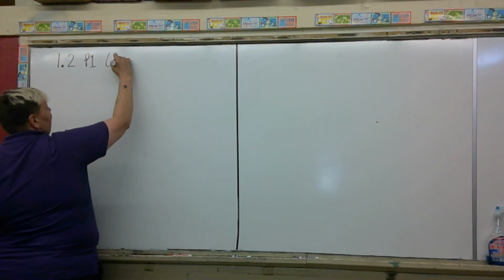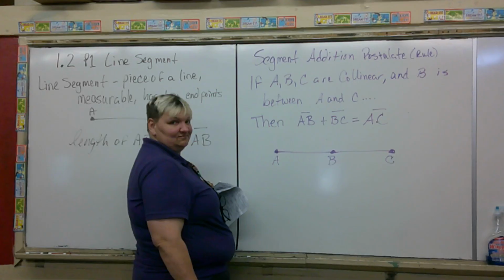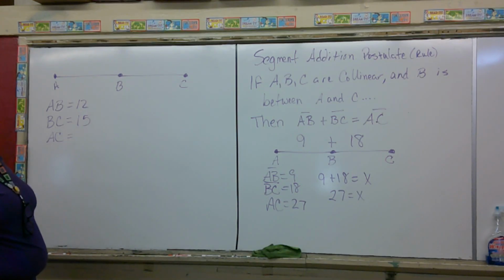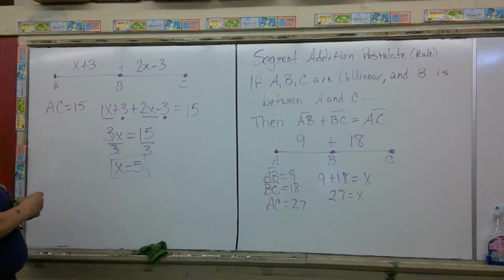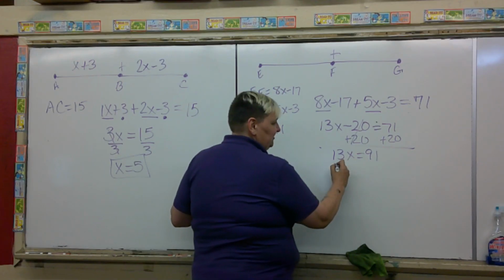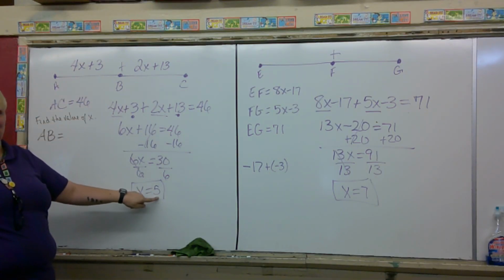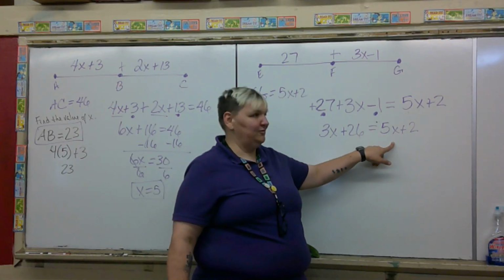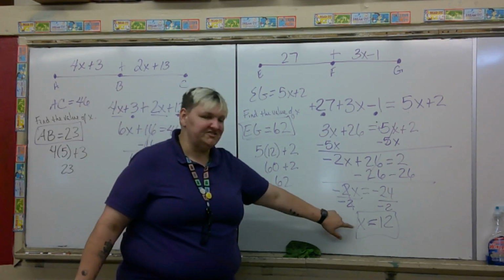Unit 1.2 Part 1 Segment Addition Postulate